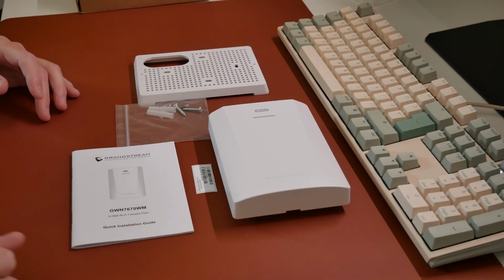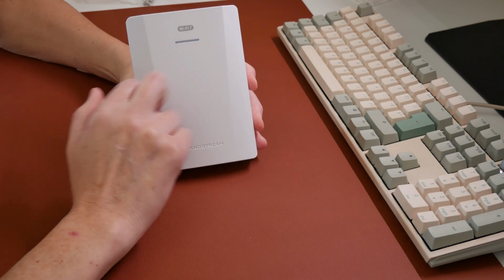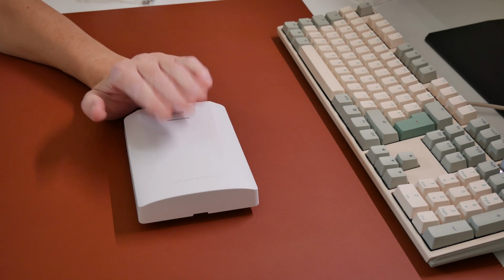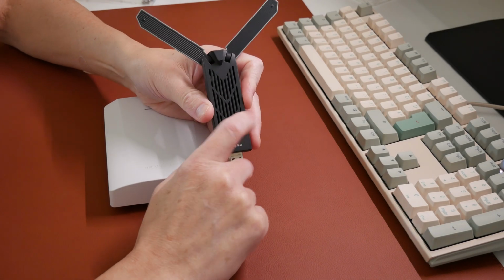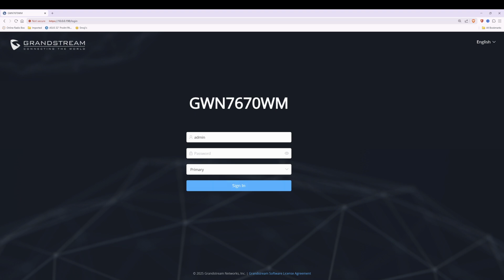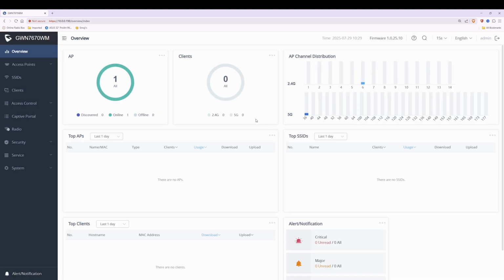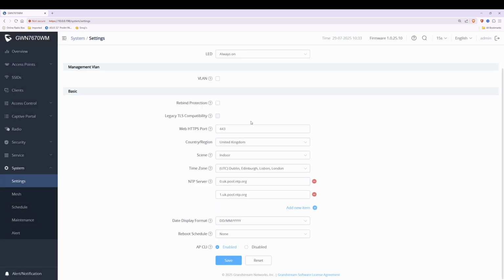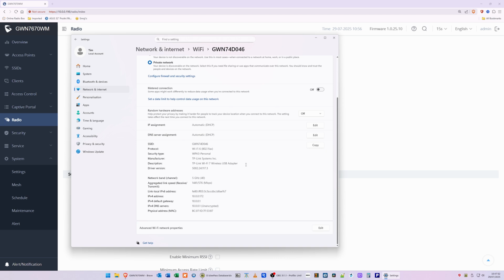Grandstream Wi-Fi 7 AP GWN7670WM - Unbox, Setup & Test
Grandstream Wi-Fi 7 In-Wall Access Point GWN7670WM - Unbox, Setup & Test

In this video I am doing an unboxing, going through the specifications, setting up and testing the Grandstream GWN7670WM In-Wall Wi-Fi 7 Access Point.

This is one of Grandstream's new range of Wi-Fi 7 Access Points that they have released this year in 2025 and this model features Dual Band Wi-Fi 7 with an Aggregated Throughput of up to 3.6Gbps, it features a 2.5 Gbit PoE+ Port and with its own built in web management interface you can easily configure it.  It can also manage other Grandstream Access Points, up to 50 that is and, it can also be managed via the cloud through Grandstream's GDMS system, not only that but it can also be managed locally through one of Grandstream's Routers or one of their All in One Convergence devices, for example a GCC6010, GCC6011, GCC6020 and GCC6021.

In this video I will also go through some link speed test results that I did which you will hopefully find useful.  I did the link speed tests with this Grandstream GWN7670WM and for the Wi-Fi client (my Windows 11 PC) I used a TP-Link Wi-Fi 7 Dongle model BE6500 TBE400UH which I purchased from Amazon.

You can find the TP-Link Wi-Fi 7 USB Dongle on Amazon using this

Here also are some links to where you can find Grandstream's products

If you are in the UK and you are a business then you can visit the Grandstream UK Distributor

Or if you are in the UK and want to purchase one from a retailer then you can

If you are based in the USA or Canada then you can visit this retailer to purchase a GWN7670WM

CHAPTERS
00:00 Intro
00:45 What's in the box
05:20 Useful specifications
07:17 Info about WiFi 7 Dongle I use
08:57 Configuring the AP
13:39 Overview of web interface options
17:14 Test connect PC to GWN7670WM AP
20:06 Table of settings and link speeds results